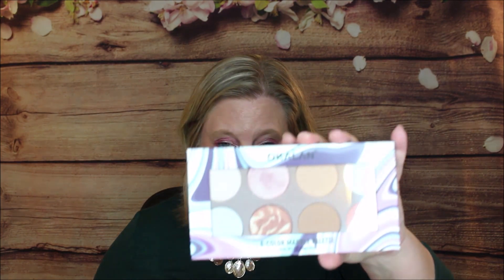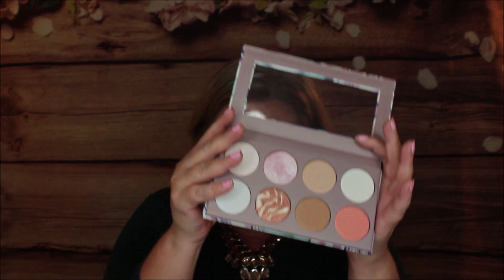FABULOUS - Luxury Diva UNBOXING/ REVIEW - February 2020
FABULOUS - Luxury Diva Box February 2020

The LD Accessories Box is a monthly delivery of fun, fashion, and style for women. Packed with a surprise variety of women's apparel and accessories that may include anything from scarves, gloves, belts, hats, tops, bottoms, socks, hosiery, handbags, wallets, sunglasses, makeup and jewelry. Each box is hand-curated with a minimum value of $100

FTC - Not a Sponsored Video- Magic link used for Products ( no cost to you) supports this channel.
My coin , My opinion